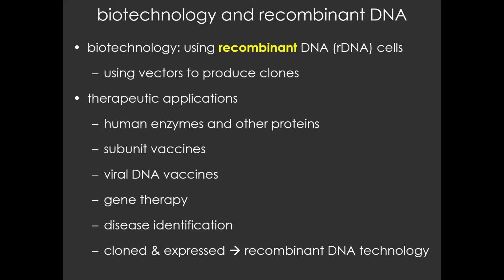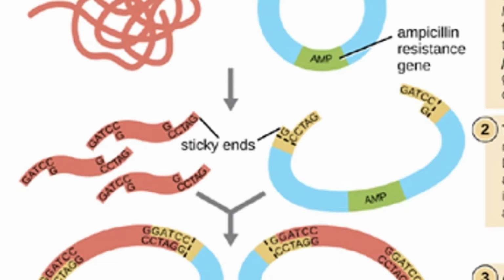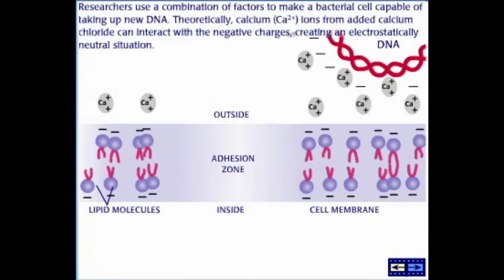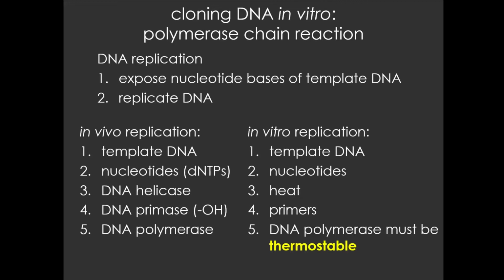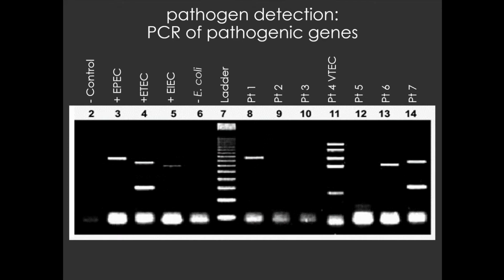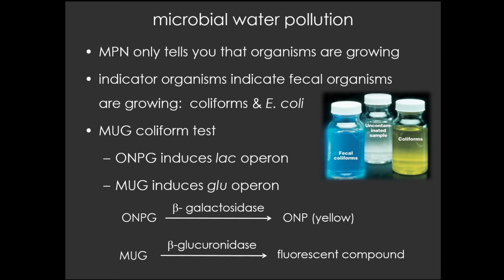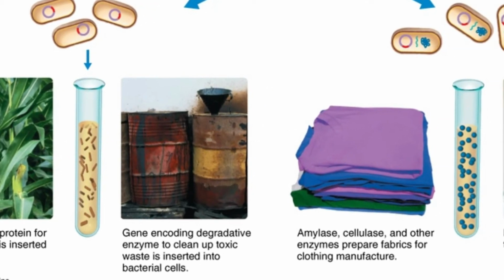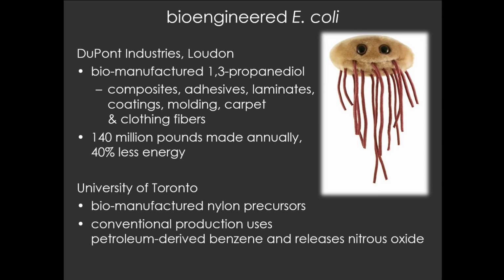Lecture 13: Biotechnology